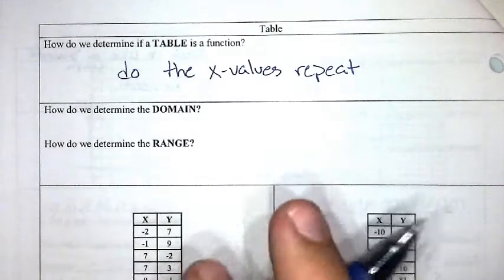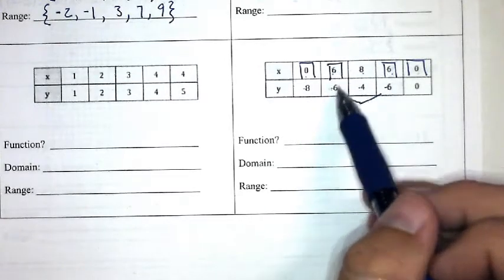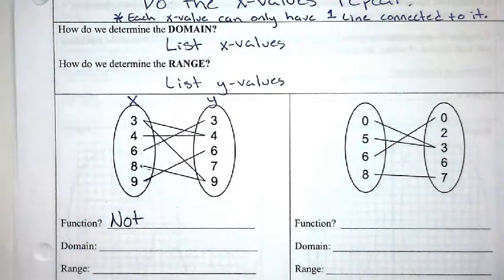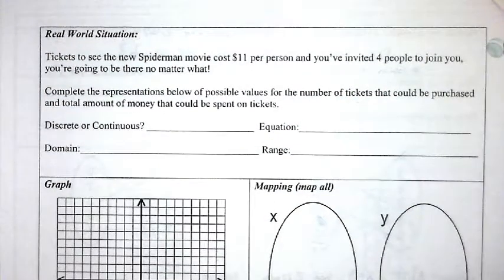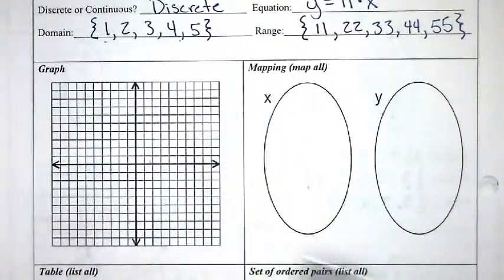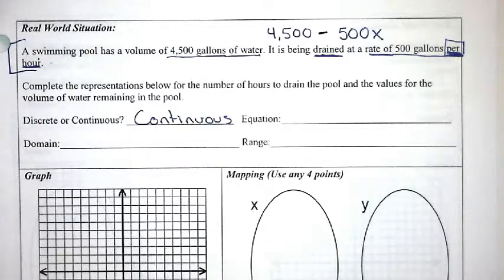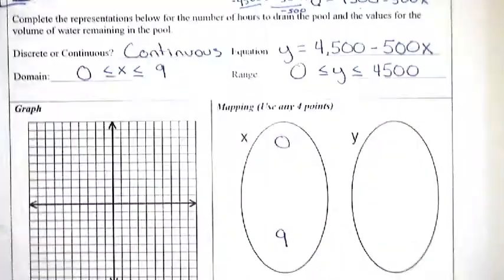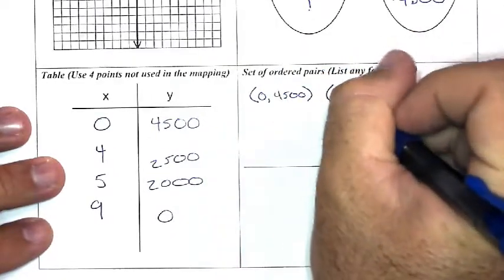Alg Unit 2 Day 2